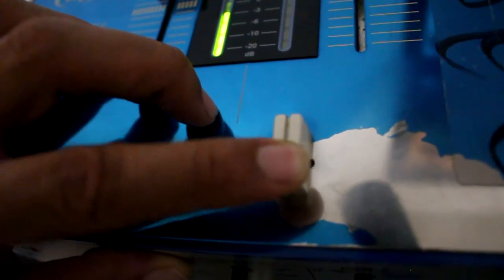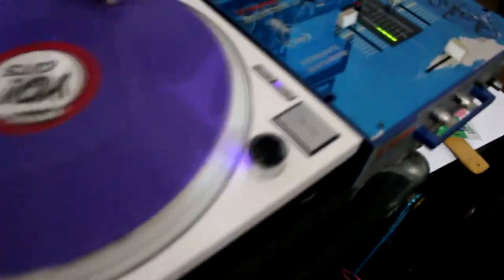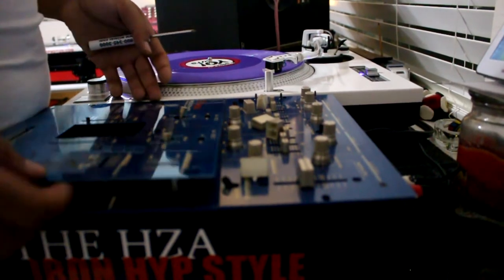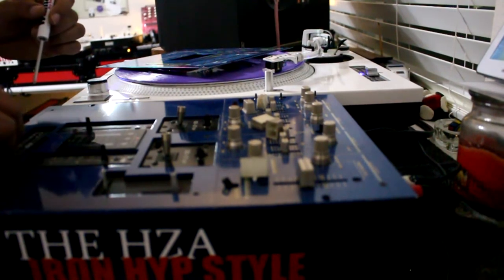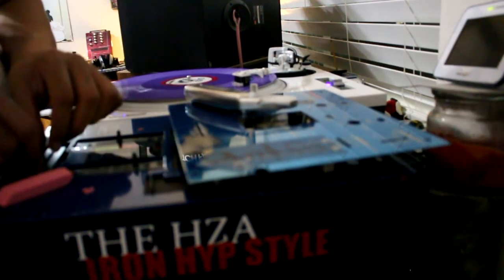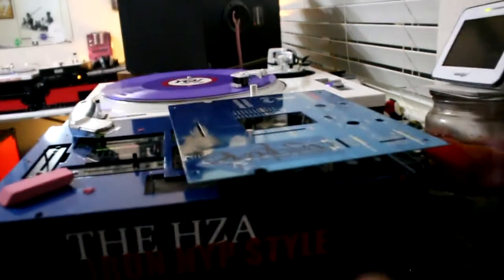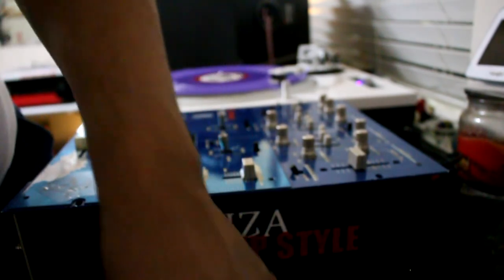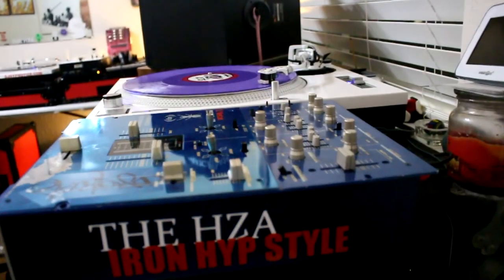Skratch Corner Fader mods pt 3. - Poor Man Vestax 07 Pro Mod Skratch Vlog .ep 70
Skratch Society - Skratch Corner Extreme Fader Mods. Part 3 Poor Man Vestax 07 Pro Mod.  Reducing cut in time with simple house hold everyday items. Make your Vestax ultra sharp with this tutorial.